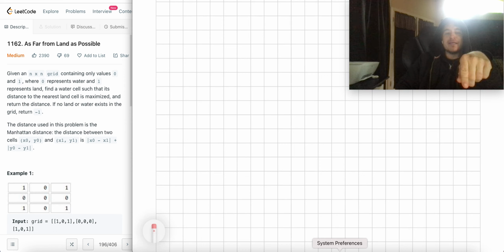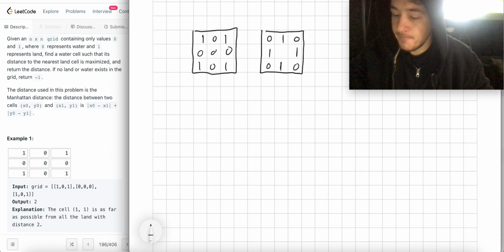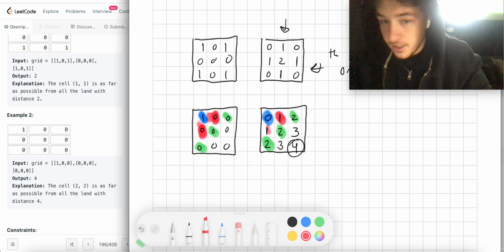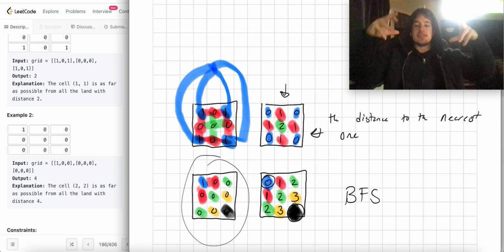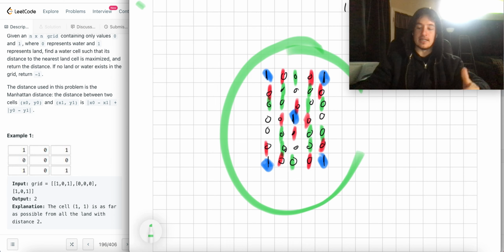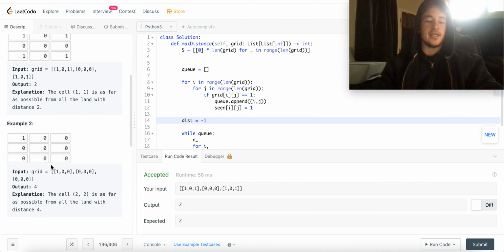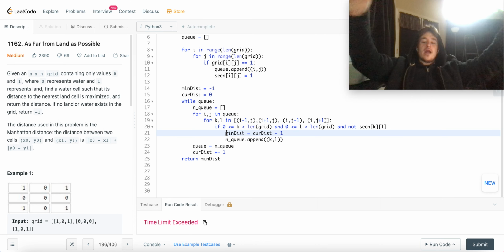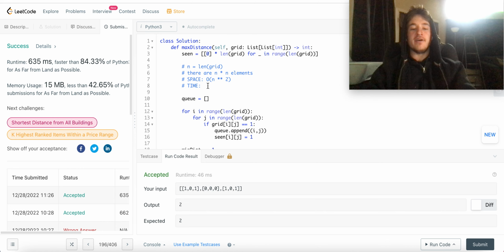Leetcode 1162. As Far from Land as Possible